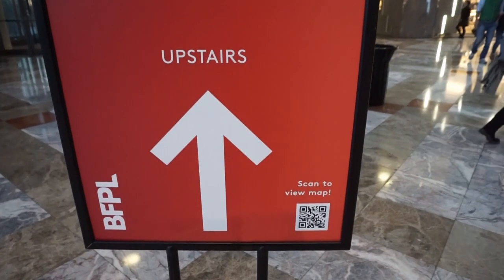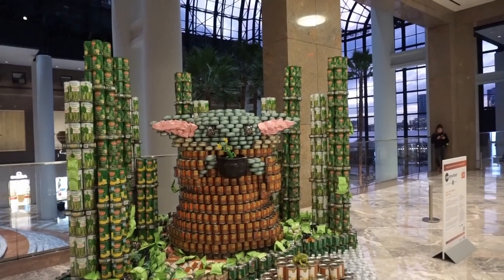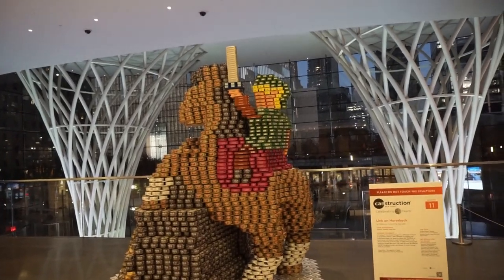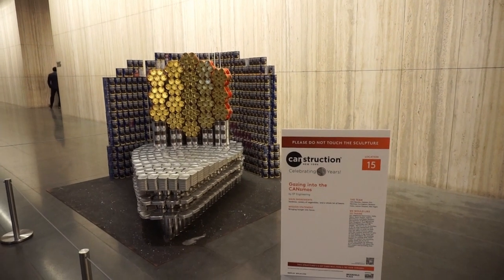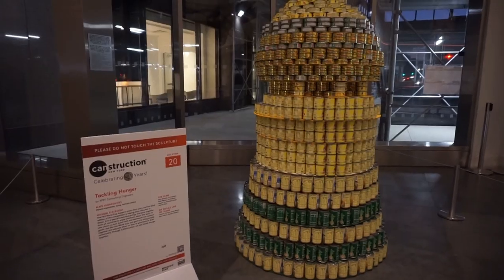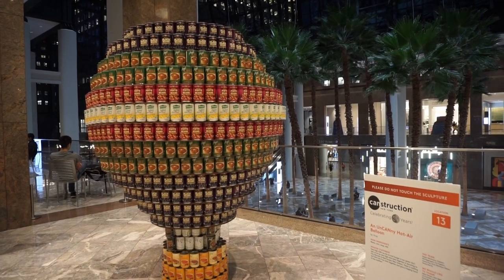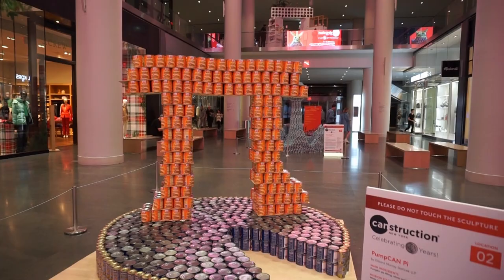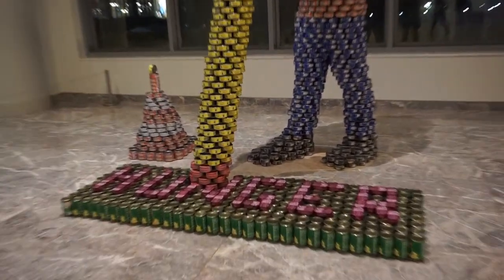Canstruction at Brookfield place In New York City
Today I am in lower Manhattan near the world trade center at Brookfield place. They have an art installation going on known as Canstruction. Sculptures made out of sealed food cans are on display throughout the complex. Following the display they will be donated to city harvest. More information on canstruction can be found here: